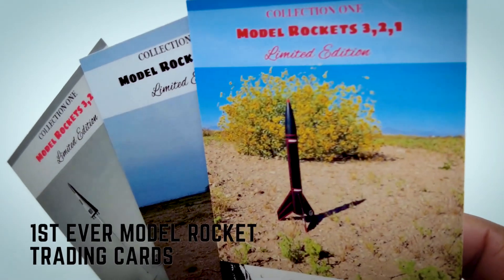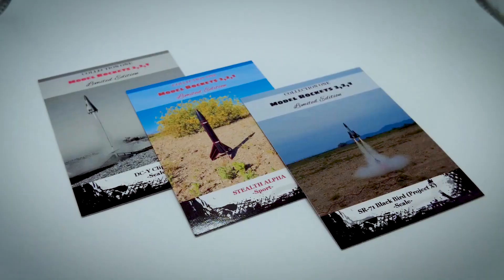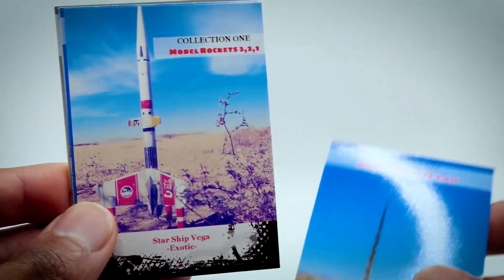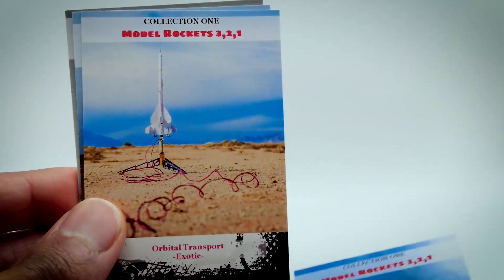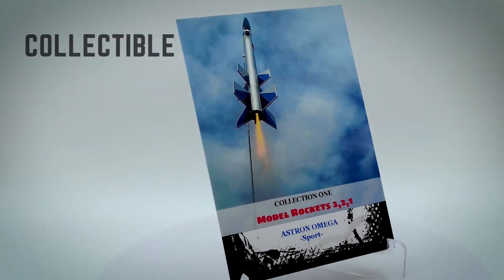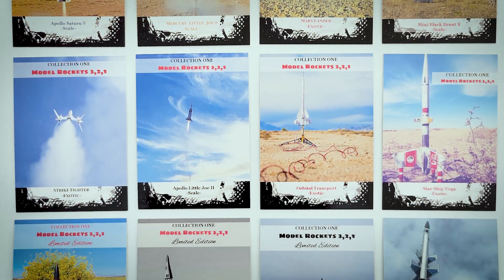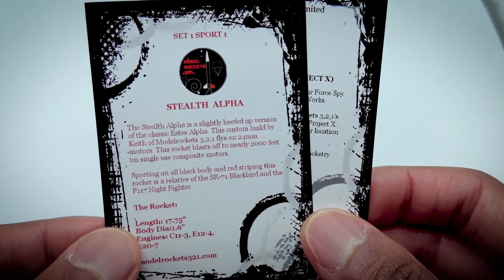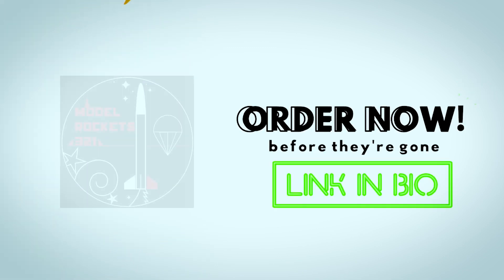Model Rocket Trading Card Set Order Yours Right Now!